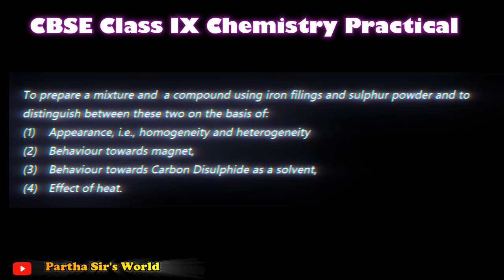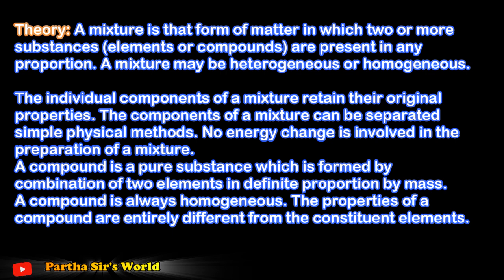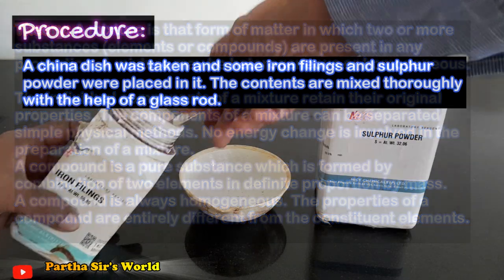CBSE Class IX Chemistry Practical- Preparation of mixture and compound from Iron and sulphur.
The iron filings and sulfur powder experiment is a chemistry experiment that demonstrates how mixing and heating two elements can create a chemical reaction and a new compound. When iron filings and sulfur powder are mixed, the properties of each remain intact, so this is a physical change. The mixture is partially magnetic and appears yellow and black. When the mixture is heated, the sulfur melts and reacts with the iron to form iron(II) sulfide, a black compound. This is a chemical reaction that produces a new substance with different properties than the original elements.